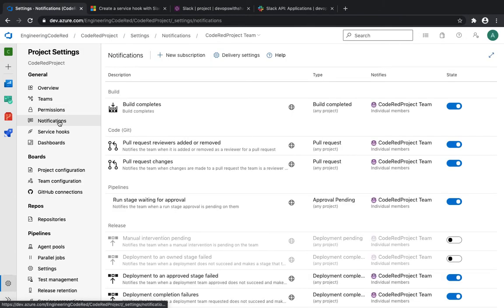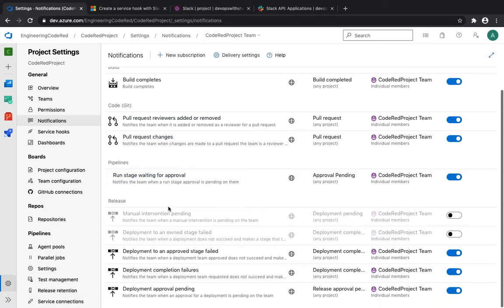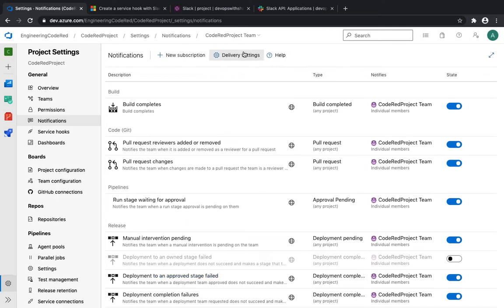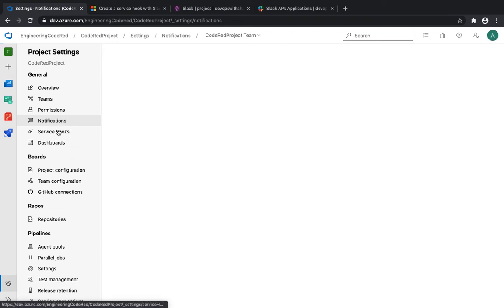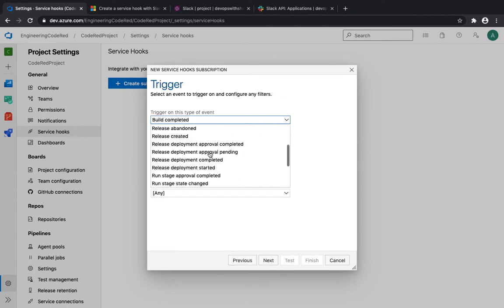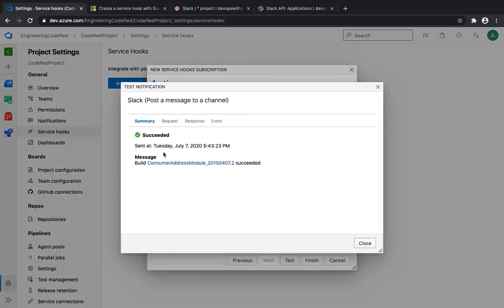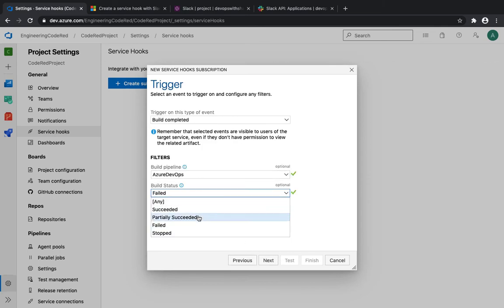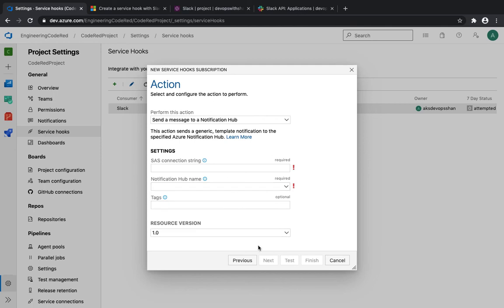Add organization users and manage access - Part2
In this session learn how to add users to your organization and manage user access through direct assignment. For an overview of adding users and related concepts, see About organization management in Azure DevOps.

The following types of users can join your Azure DevOps Services organization for free:

Five users who get Basic features, such as version control, tools for Agile, Java, build, release, and more

Unlimited users who get Stakeholder features, such as working with your backlog, work items, and queries

More features, such as Azure Test Plans, can be assigned to users by access level, Basic + Test Plans